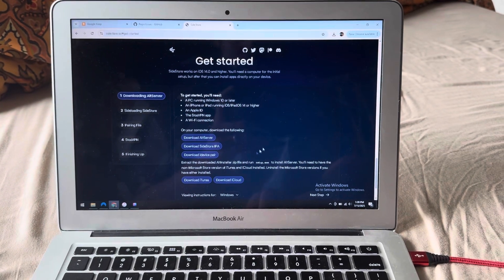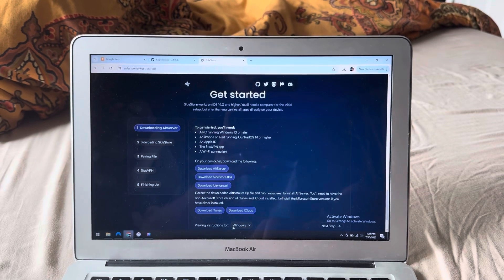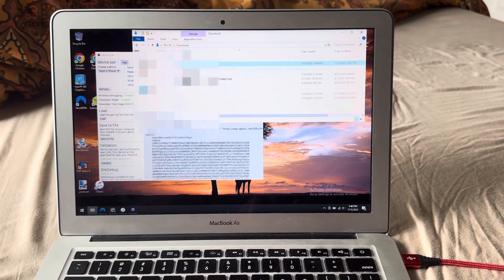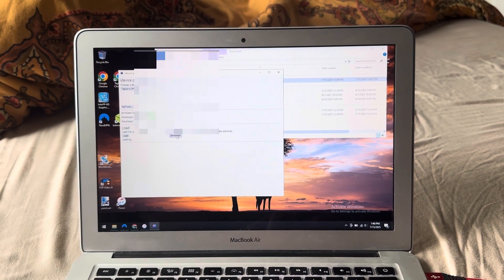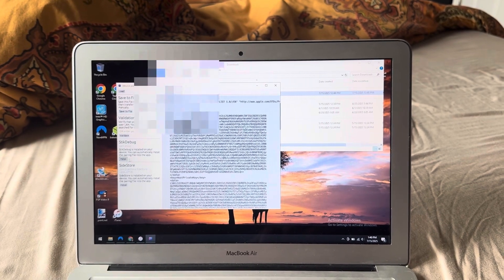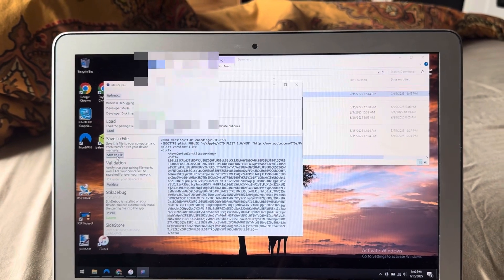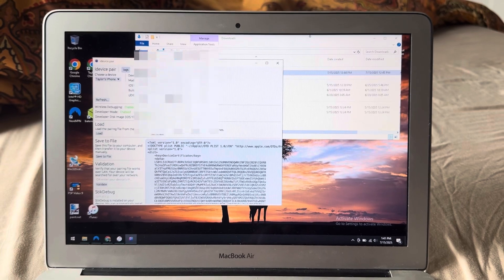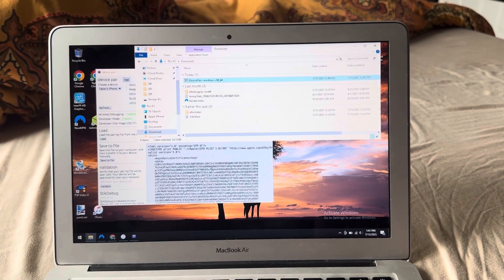Updated Video In Description- How To Use iDevicePair